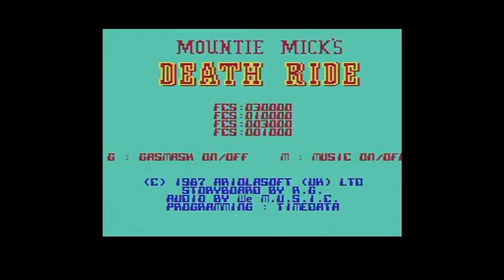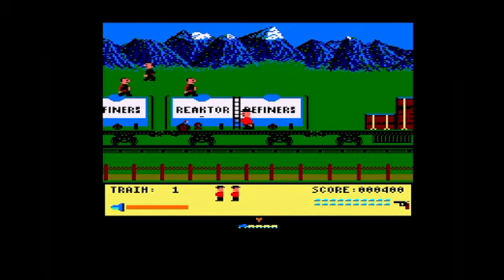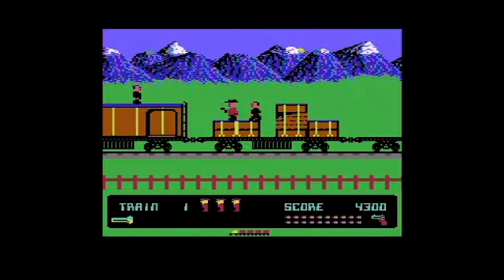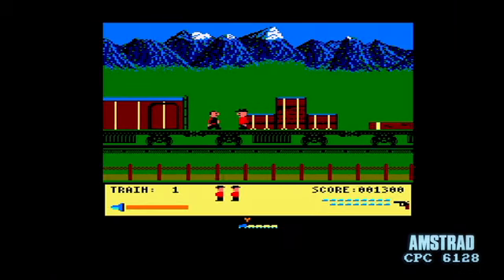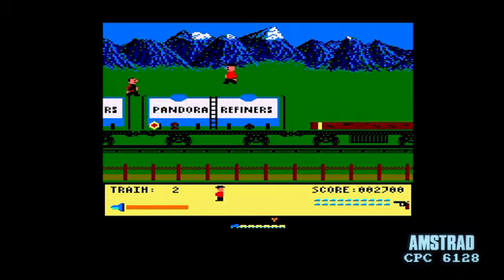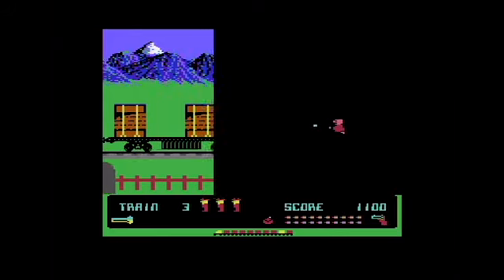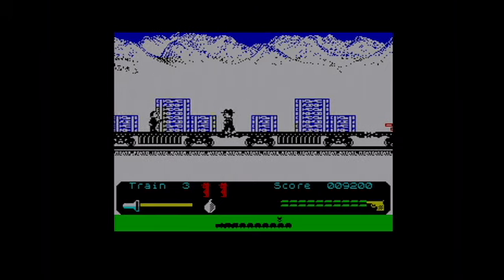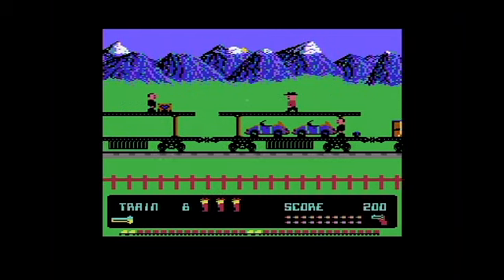ChinnyVision - Ep 328 - Mountie Mick's Death Ride - Amstrad CPC, Spectrum, C64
Who doesn't love the final bit of Octopussy where James Bond runs along the top of the train? Well you can do that for yourself in Mountie Mick's Deathride by Reaktor all running on a real CPC, Spectrum and C64. Is this game The Flying Scotsman, or is it a Pacer? Find out what ChinnyVision makes of this "mid priced" game!